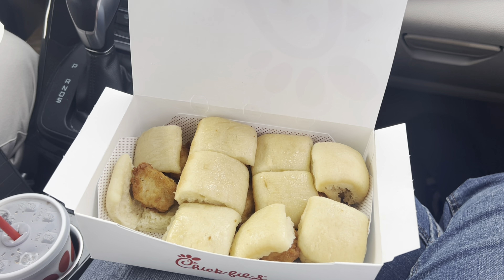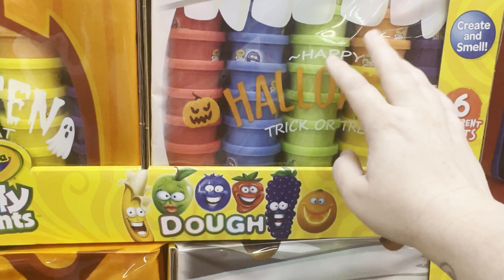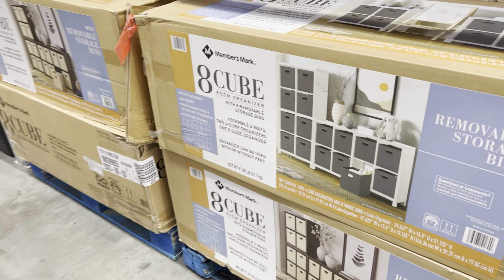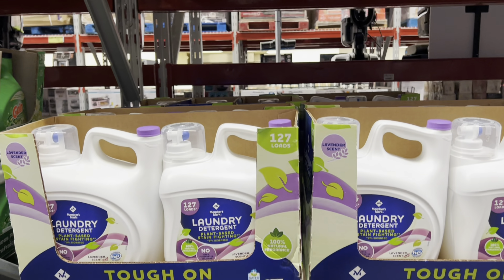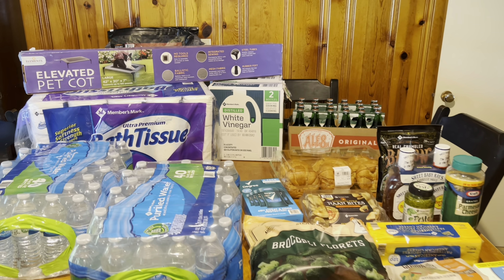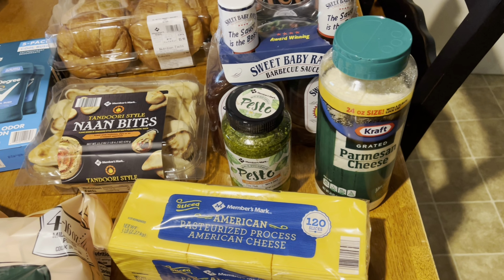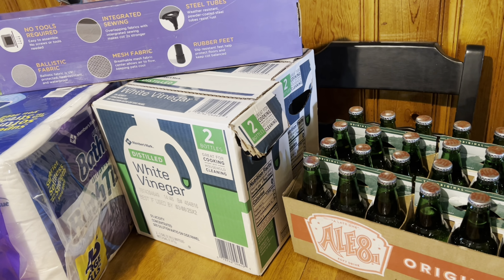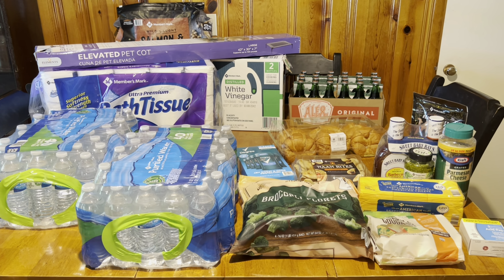$200 Sam Club Haul || NEW ITEMS + LOTS OF CLEARANCE || SHOP WITH ME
SAMS CLUB SHOP WITH ME || NEW FALL ITEMS + CLEARANCE

southernwife_everydaylife

Music 🎶
iMovie